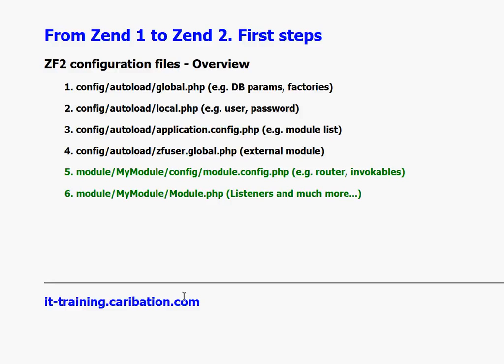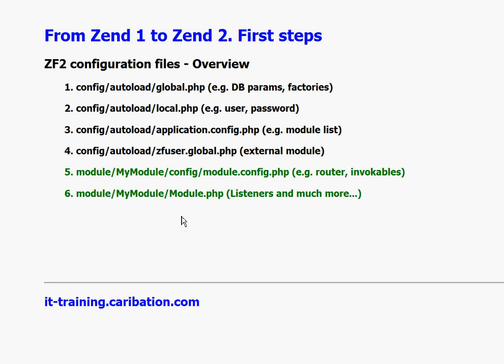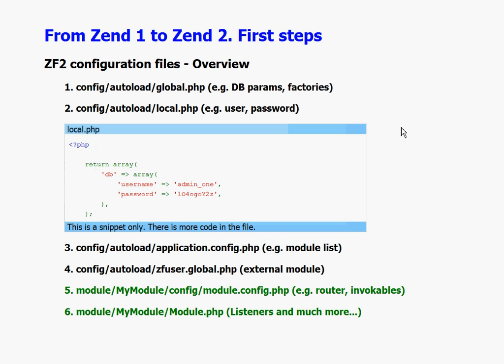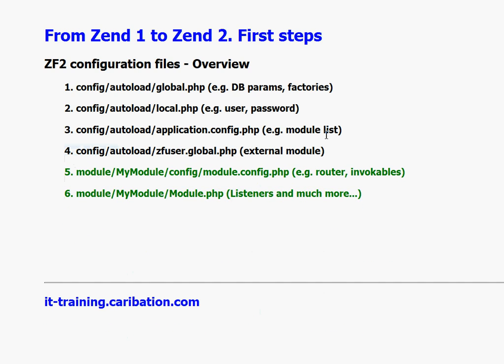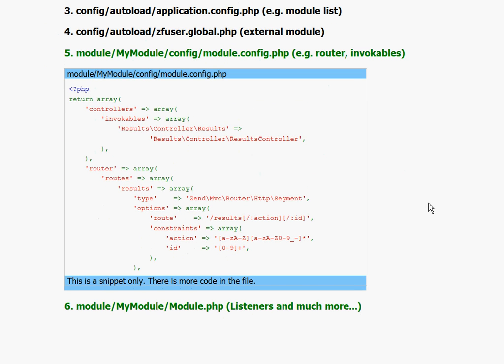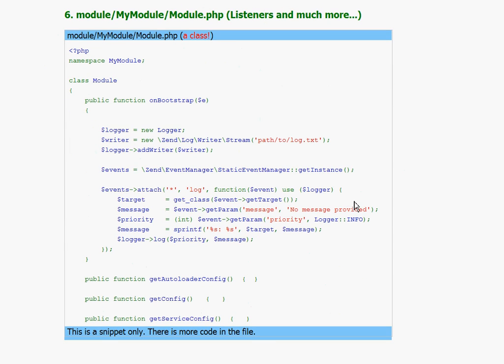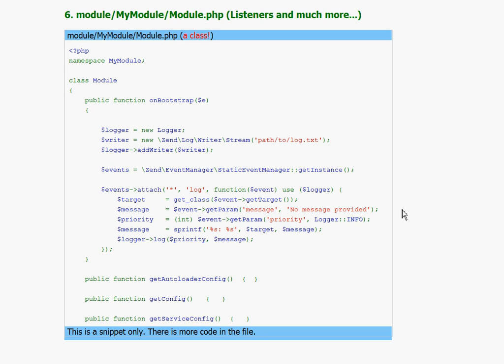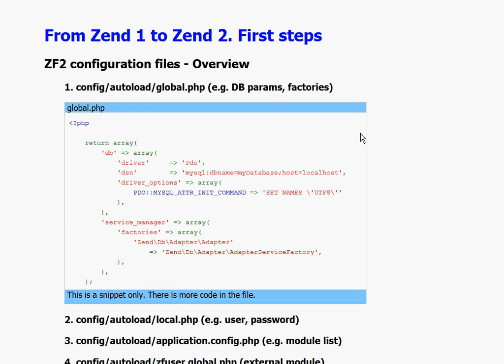ZF2 configuration files. Introduction for Zend Framework developers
Presentation of  configuration files unsed in Zend Framework 2. For Zend Framework 1 developers who are starting to work with Zend 2.